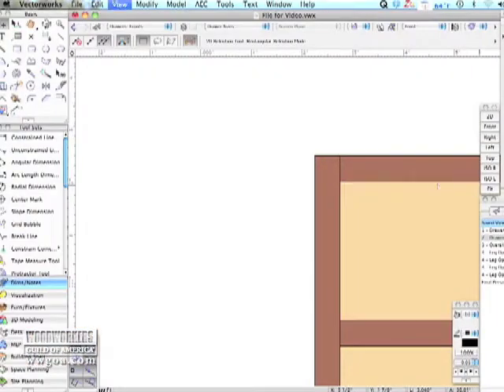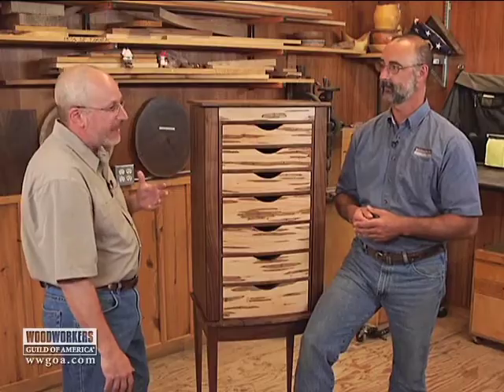Why I Love CAD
George Vondriska and Bruce Kieffer discuss the advantages of using a CAD program to prototype woodworking projects.   A WoodWorkers Guild of America (WWGOA) original video.